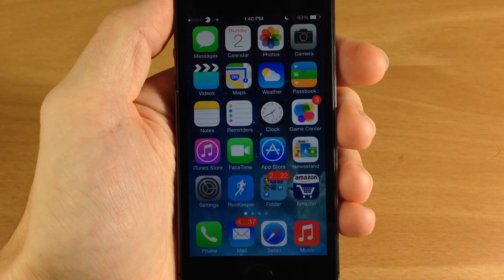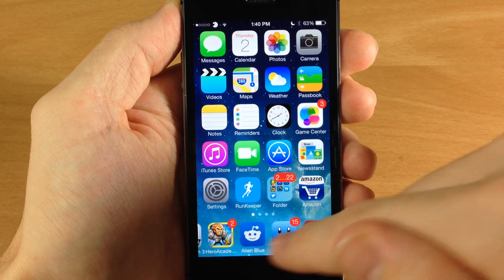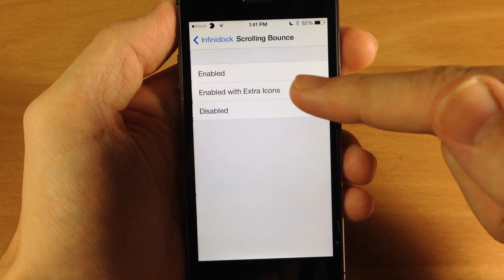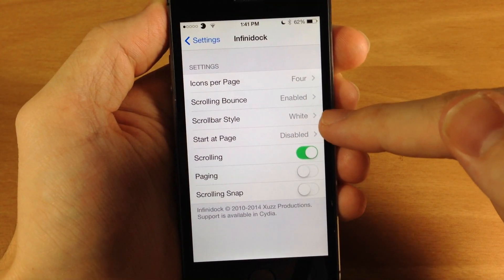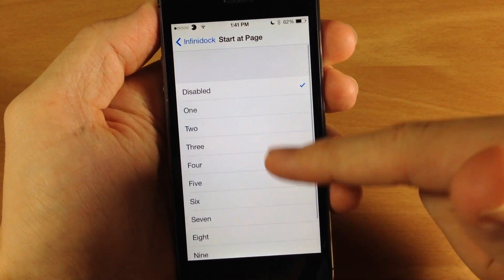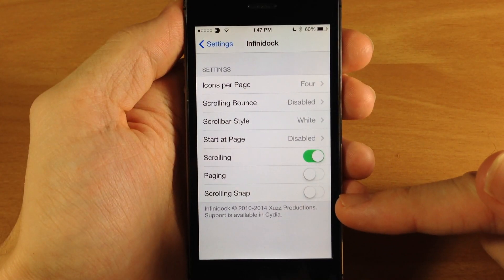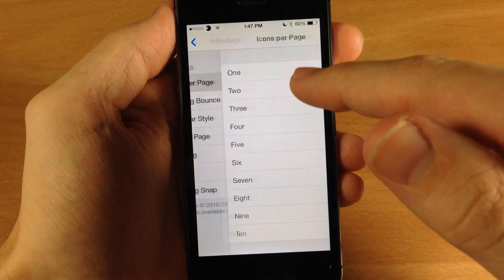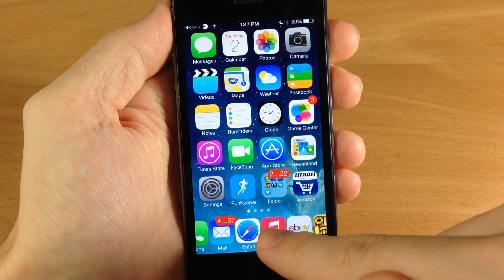iOS 7 Jailbreak Tweaks: Infinidock